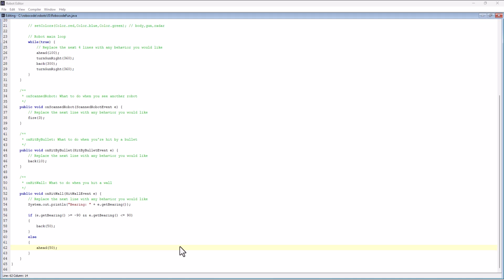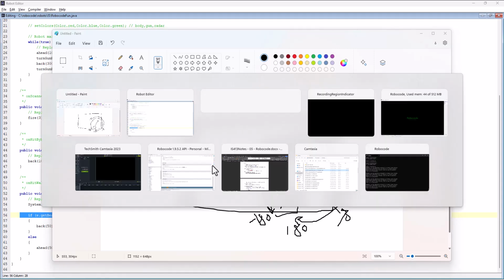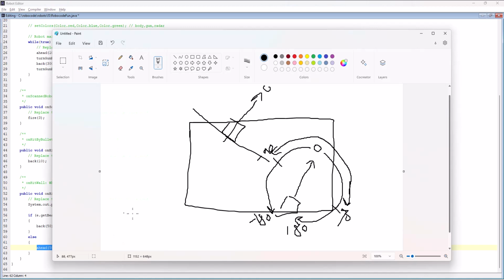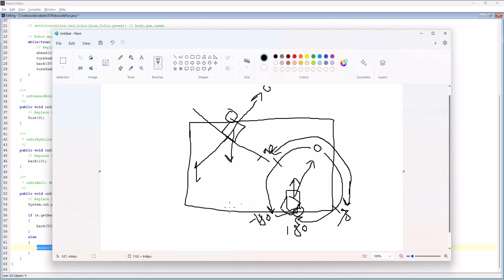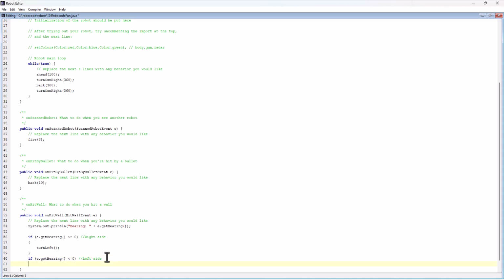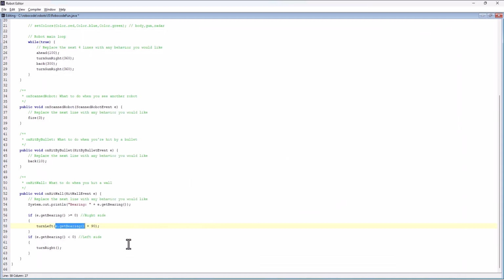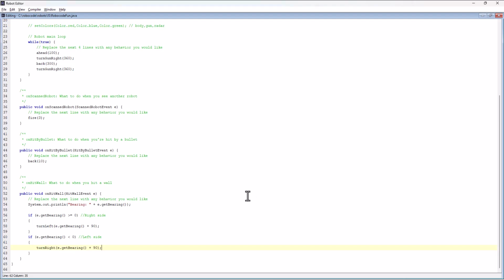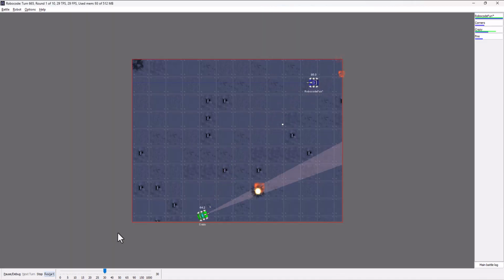Robocode Crash Course - 06 - Getting Unstuck From The Wall (Fancy)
This series of videos covers the basics of Robocode.  This video walks through how to solve the common problem of getting stuck in the wall using the Robocode API to turn away from the wall in the direction we choose.